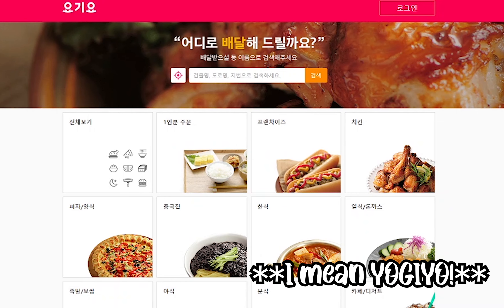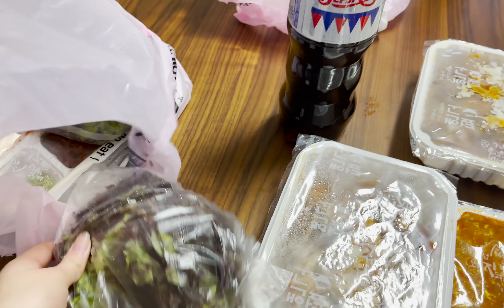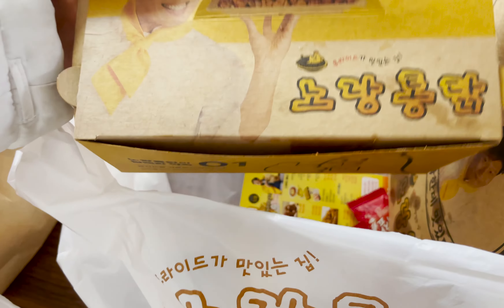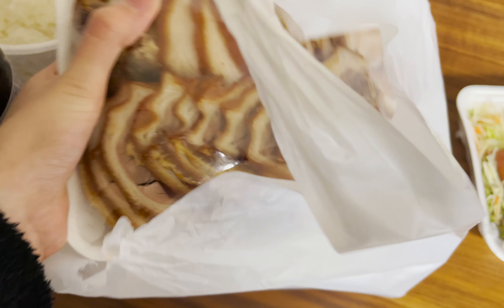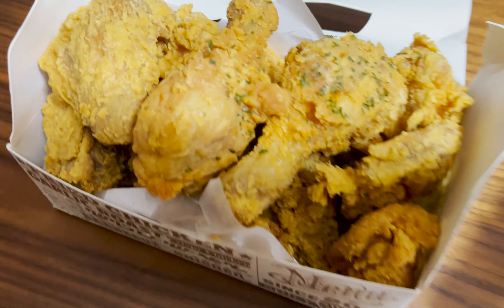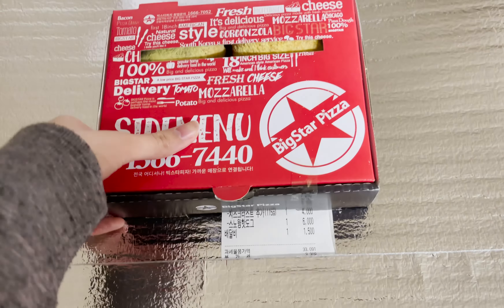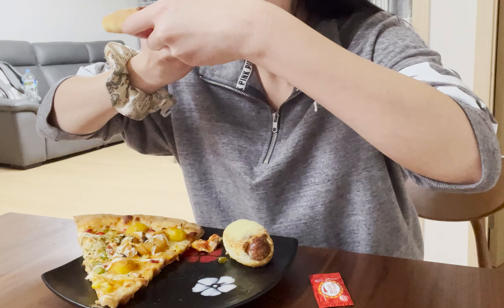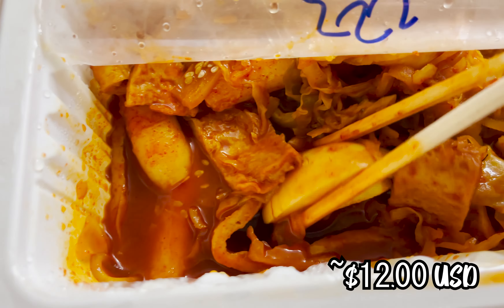Food Delivery in Korea | KBBQ, Korean Fried Chicken, Jokbal & Bossom, Tteokbokki, Pizza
Hey everyone!
Since dining in isn't an option for us at the moment and a lot of our kitchen essentials were taking forever to get to us, we were ordering food deliveries quite a bit to eat. Food deliveries in Korea is super efficient and fast, although the foods here can get quite pricey depending what you get. Nonetheless, I still enjoyed every minute of the experience!

Timeline:
00:34 - KBBQ
2:05 - Korean Fried Chicken
2:59 - Jokbal and Bossom (Pig feet and shoulder)
4:21 - Korean Fried Chicken
5:09 - Pizza
6:10 - Tteokbokki (Rice cake)

❤ MUSIC ❤
Summer Daze - Pyrosion
www is a thing - Dj Quades
Branch - lukrembo
Think About You - Ryan Little